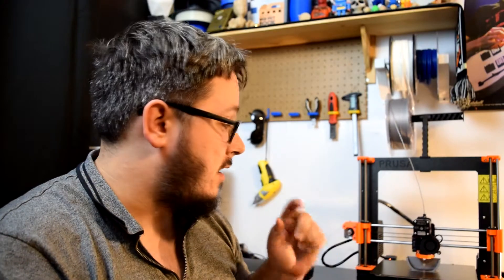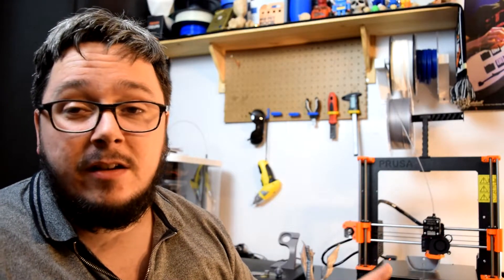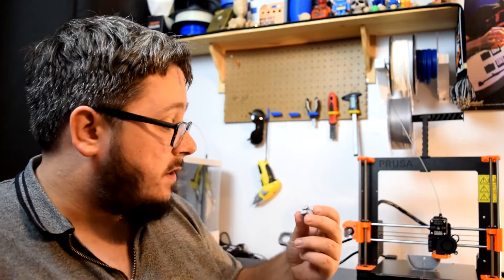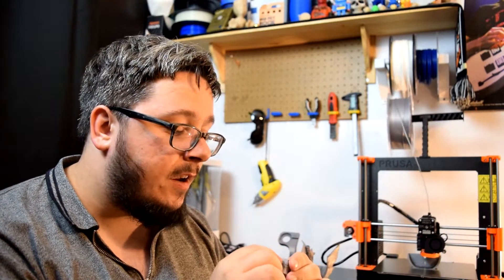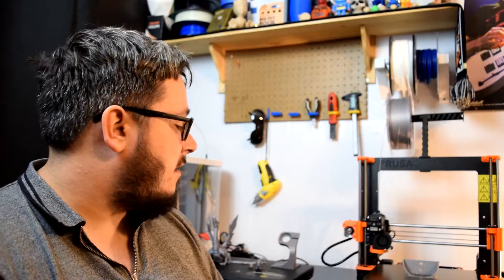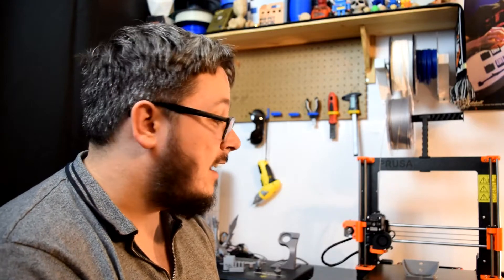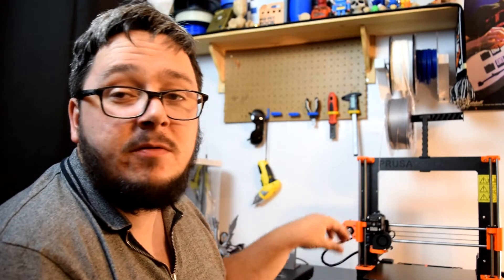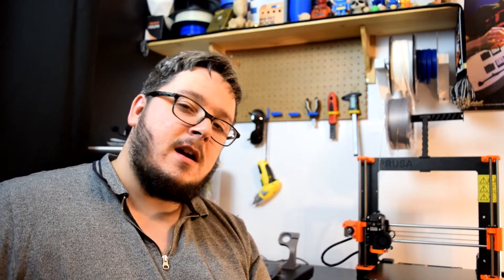Prusa i3 Mk3 - A few days later!